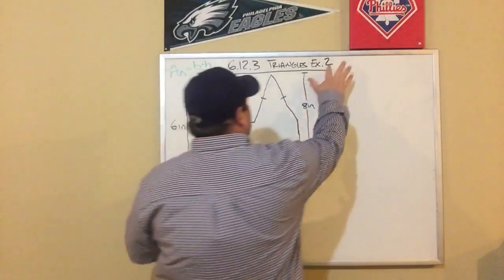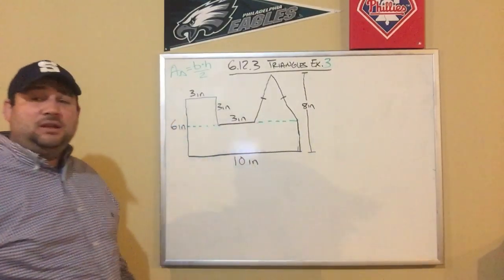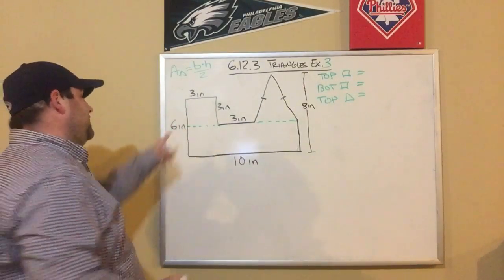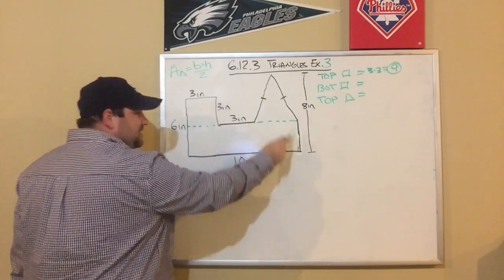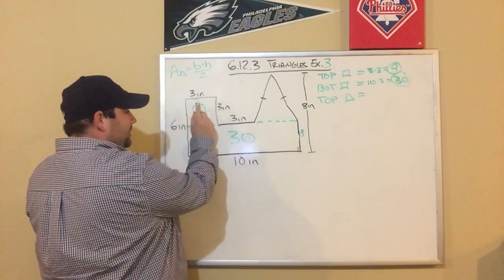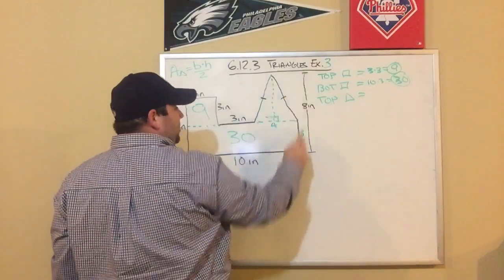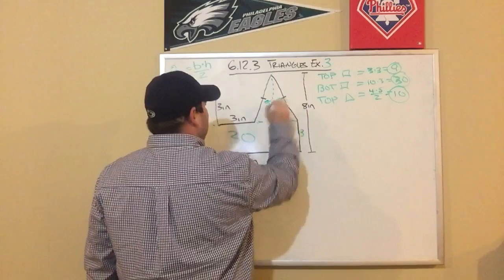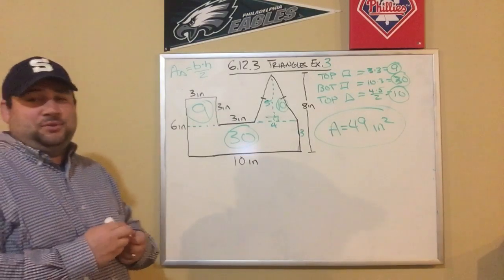7.6.2 Triangles Ex 3